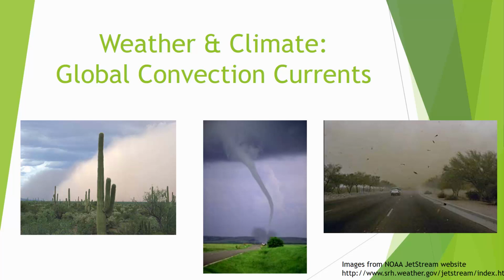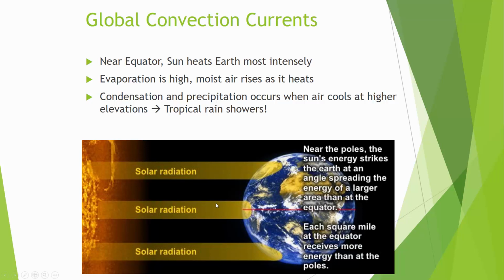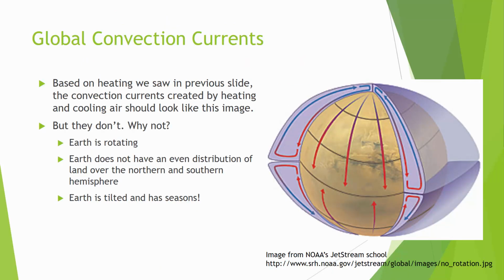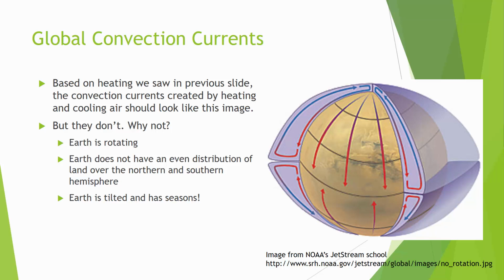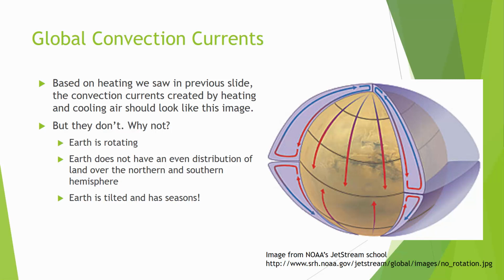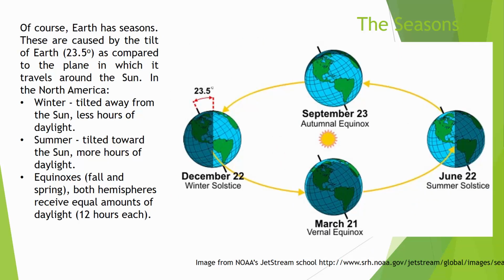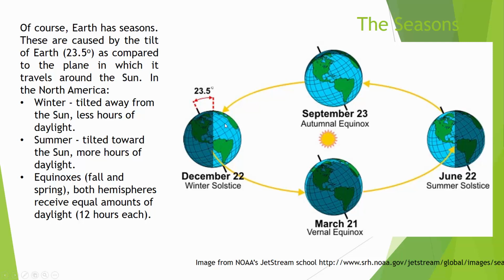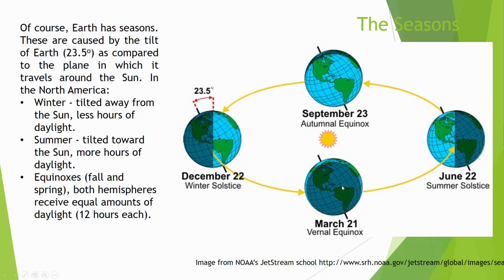Weather & climate: global convection currents